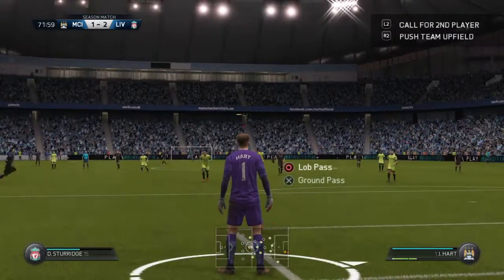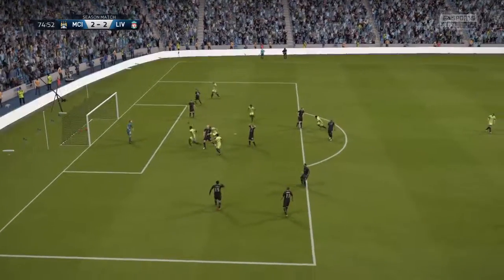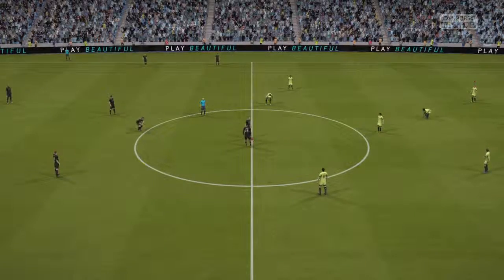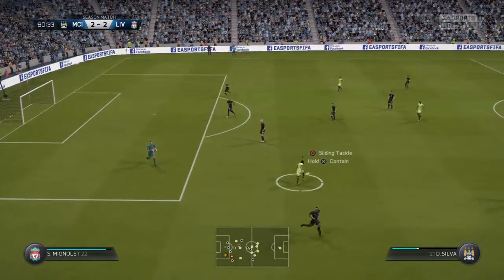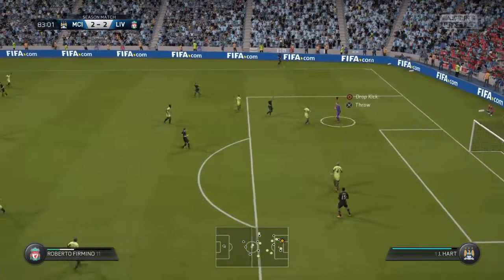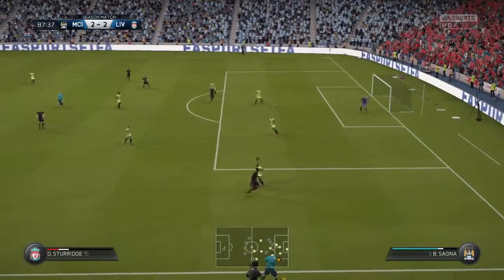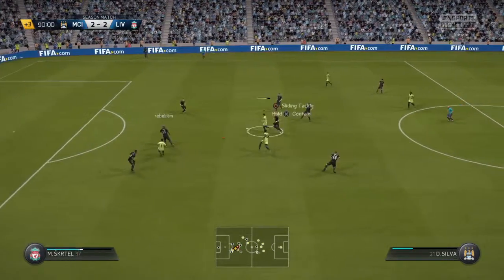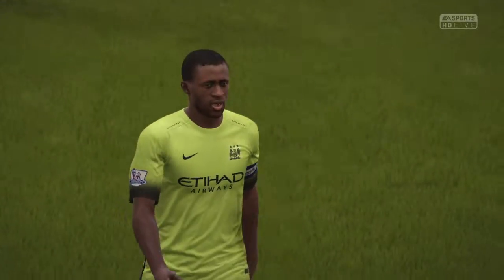The Comeback Equalizer